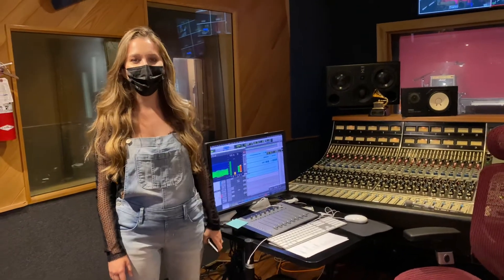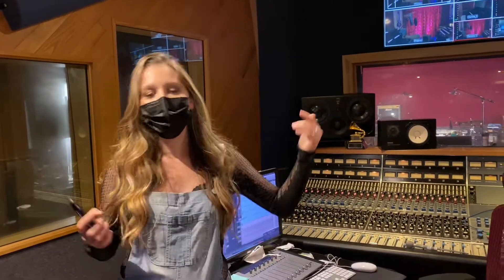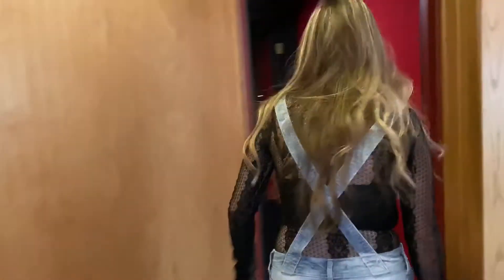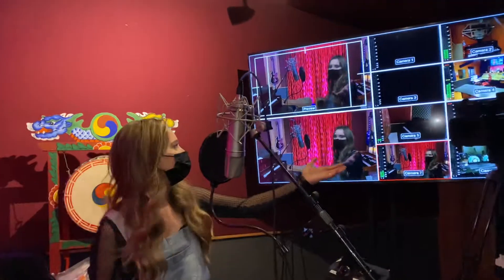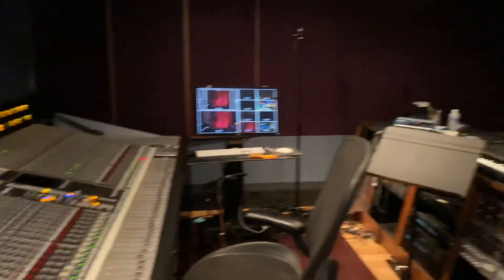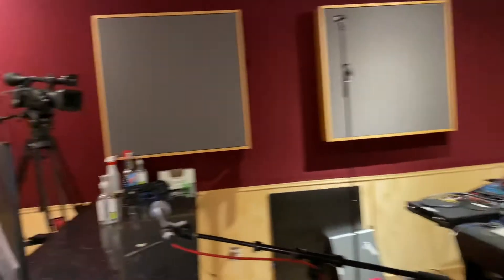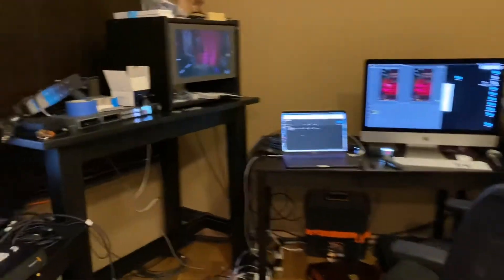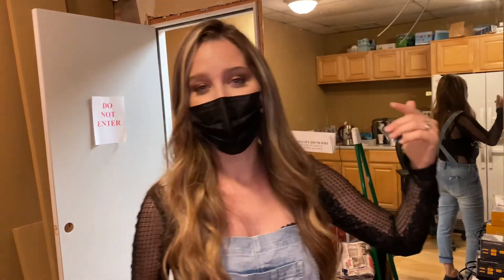Heather Youmans Studio Tour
Heather Youmans Live Streaming walk through at